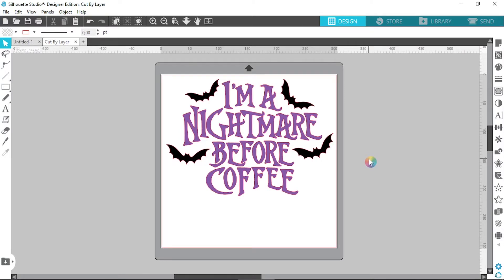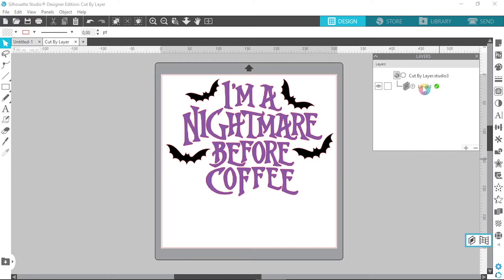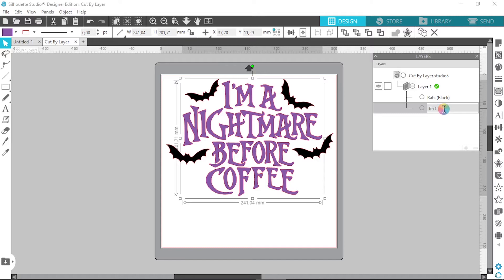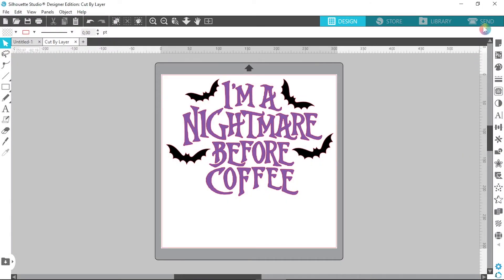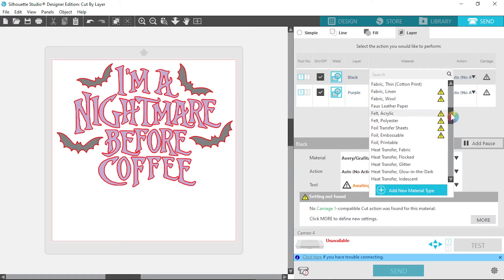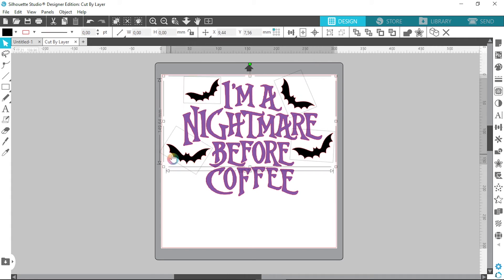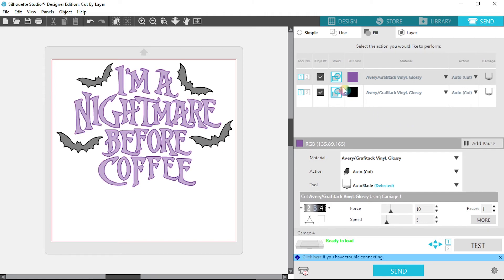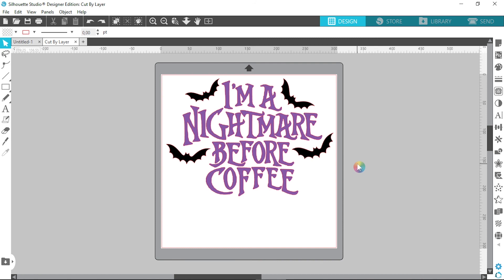How To Use The Cut By Layer Feature In Silhouette Studio Designer Edition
Explore Silhouette Studio Designer Edition with me as we take a look at the layers and cut by layer feature. This is a great tool to use if you're doing a lot of layered decals or working with a lot of materials. PS: you don't need designer edition or business edition to use this tool and you can use this method in the basic edition of Silhouette Studio!

@ caylinscrafts